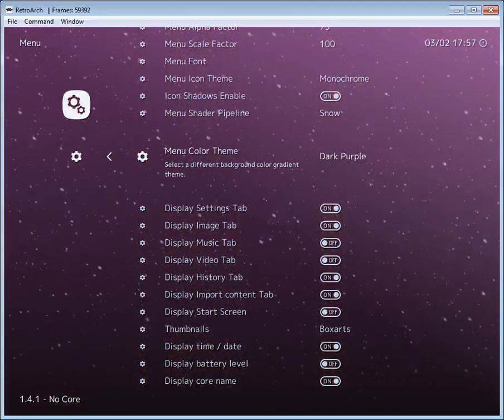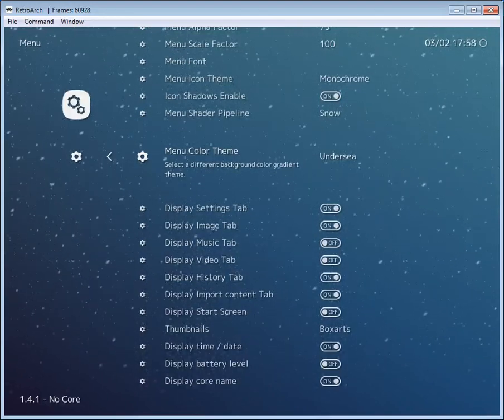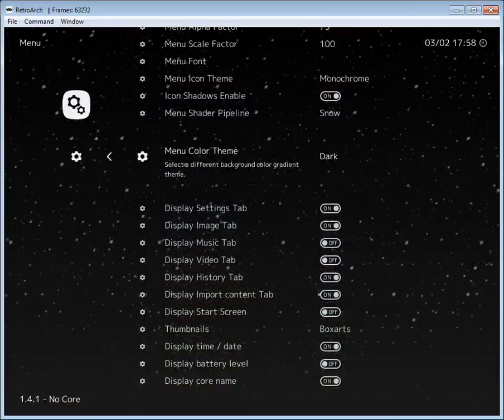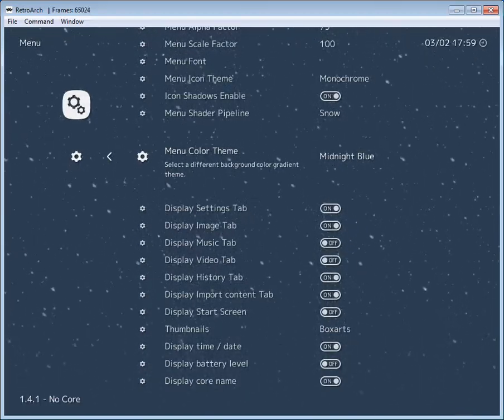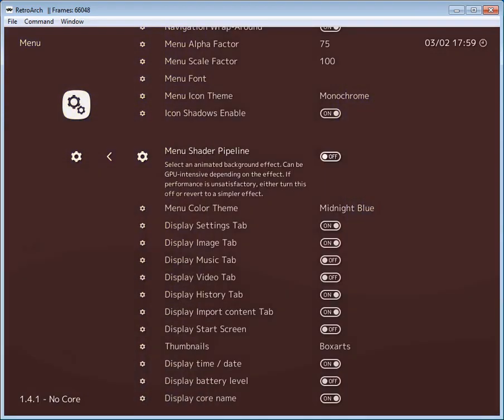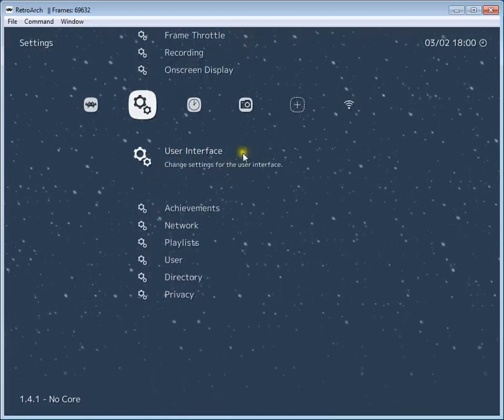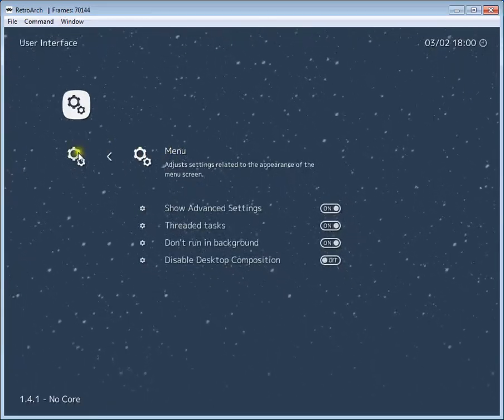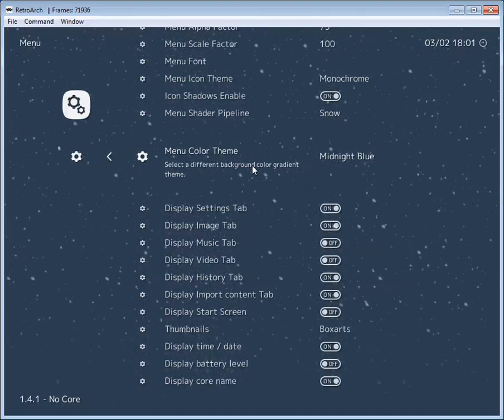RetroArch 1.4 - Background Colors & Animations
RetroArch added some more features.  The one covered here is how to change the background color and different animations.

Amazon Parts:

Raspberry Pi Kit (Saves a few $$$)

Raspberry Pi 3

Pi 3 Power Supply

USB game controllers

ebay Parts:

Raspberry Pi Kit

Raspberry Pi 3

USB game controllers